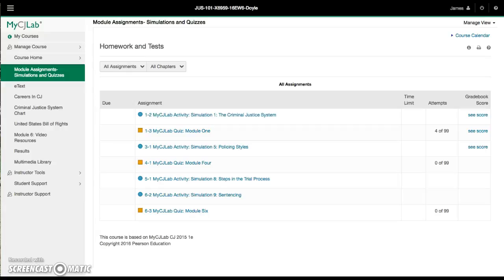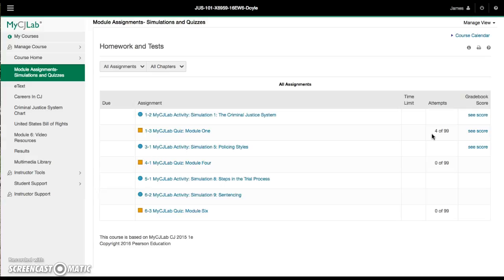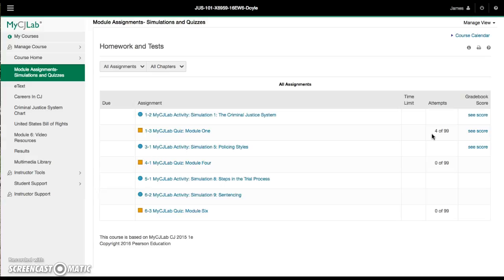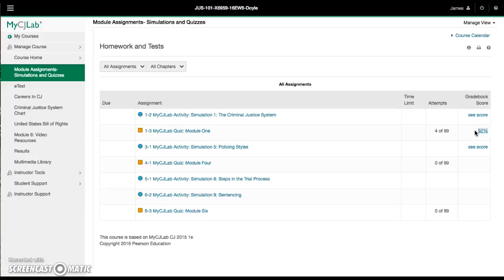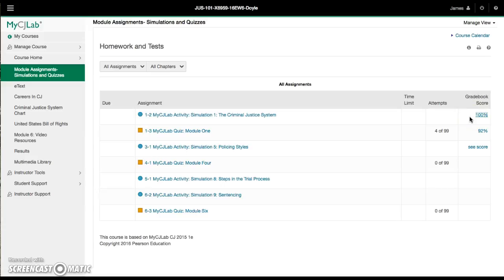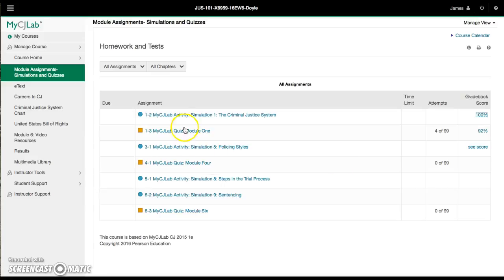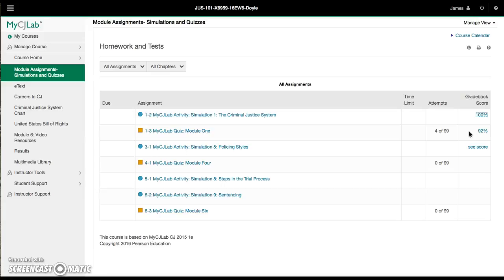JUS 101 - MyCJLab Scores